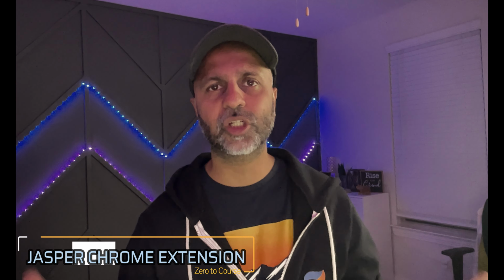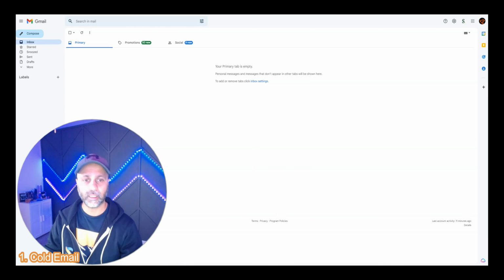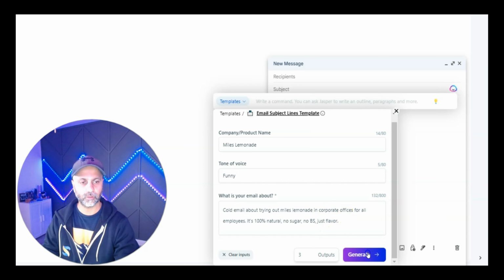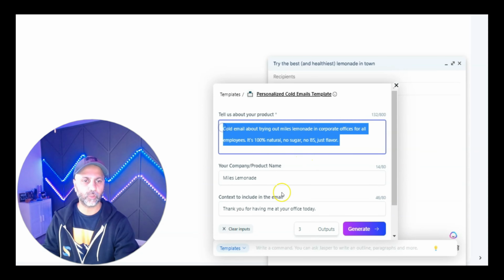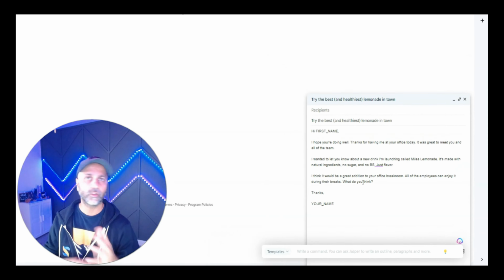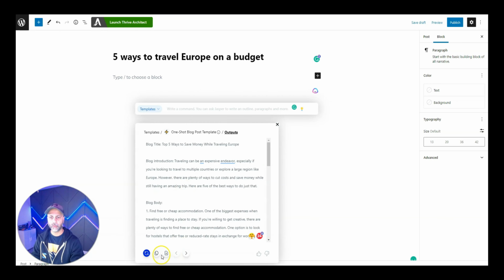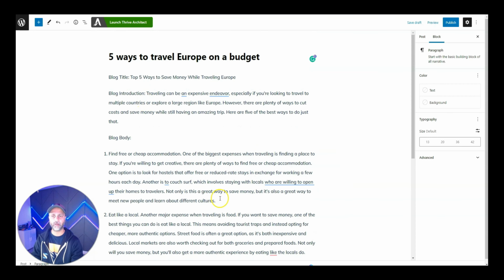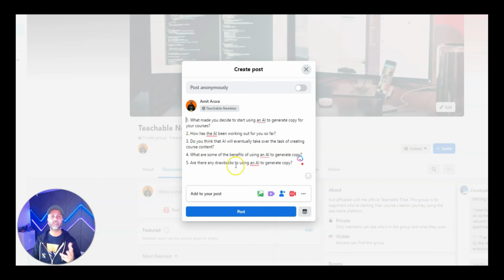Jasper Chrome Extension - Unboxing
Hey, it's the unboxing video for Jasper Chrome Extension! If you're curious about what this extension does, and how it works, or want to see me play around with it, then this is the video for you! - Description is written by Jasper 😉 Sign up for Jasper today

$1,000 Worth of Bonuses for signing up to New Zenler through my

NEW BONUS 1️⃣ 🎁 😱 - Access to 100+ Templates for ZZ Templates Club
🎁 Bonus 7️⃣ Step-By-Step Tutorials New Zenler
🎁 Bonus 🔟 Lifetime Access to WiserNotify Notifications Widget

Services 🤩
Hire our team of experts for your New Zenler school | ZNLR Ninjas 🐱‍👤

Want to build beautiful websites on New Zenler? Get our pre-made templates and build upon them

For a limited time ⏳ Get your New Zenler school through my link and get access to some amazing bonuses 🎁🎁

Take the savings quiz to see how much you'll save by switching to New Zenler